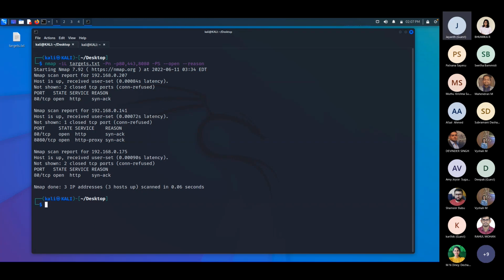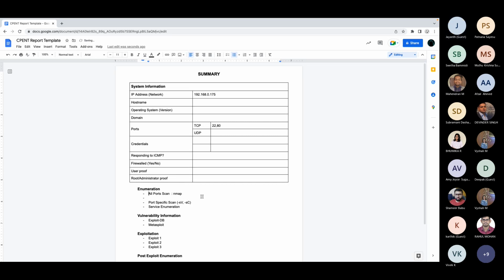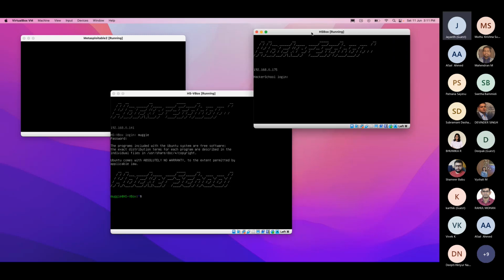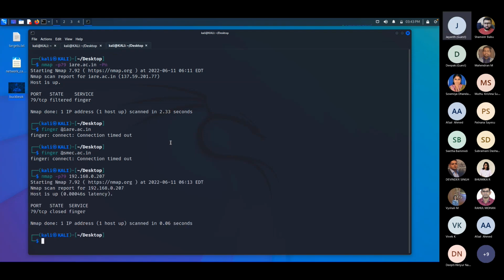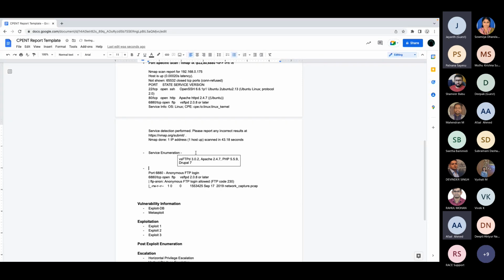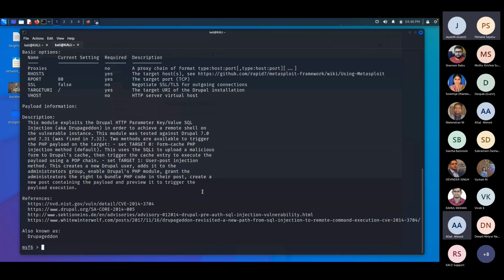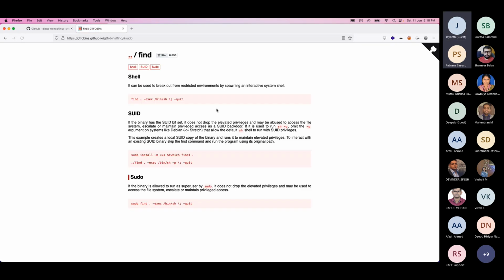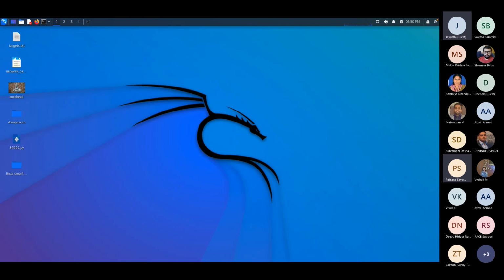CS07 |TRIM 02 | Module 06| Penetration Testing-CPENT | Day 2 | Session 2